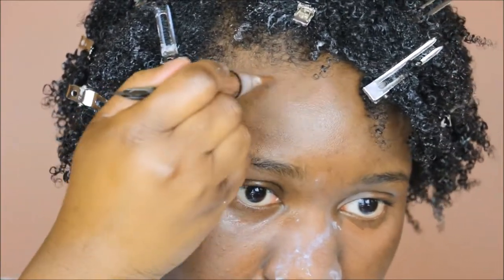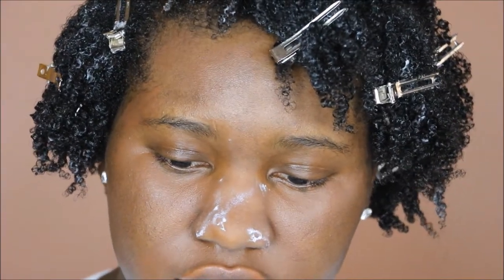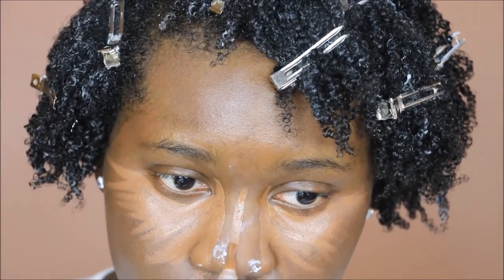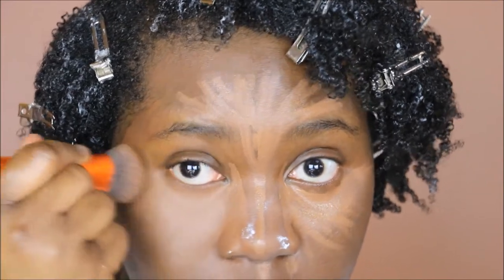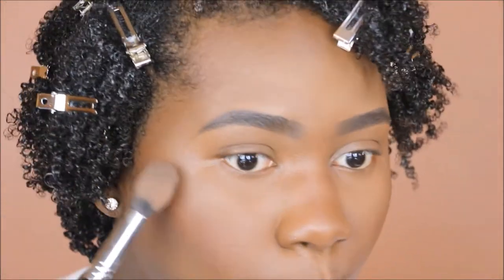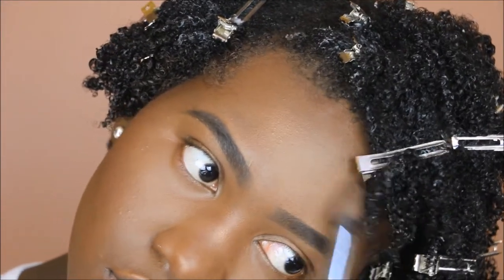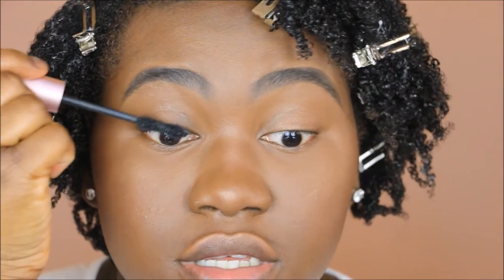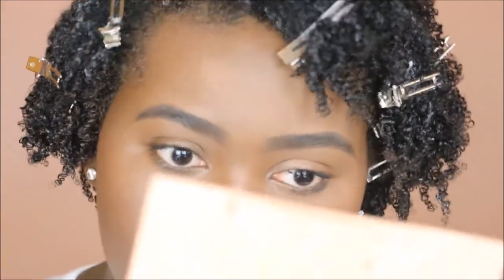10 Minute Holiday Makeup w/ FENTY BEAUTY Stunna Lip Paint| RITA OKOLO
Welcome and welcome back! Today we did a super quick and easy Holiday makeup look that takes 10 minutes to achieve. Using the FENTY BEAUTY Uncensored Stunna Lip Paint, I created a twist on the classic holiday glam by skipping out on Foundation and Lashes! This makeup look is easy to achieve, light weight and perfect for those on the go. XO